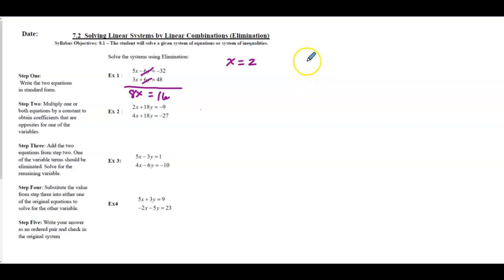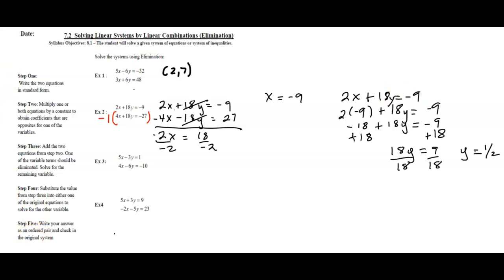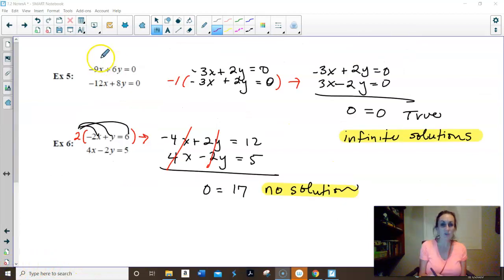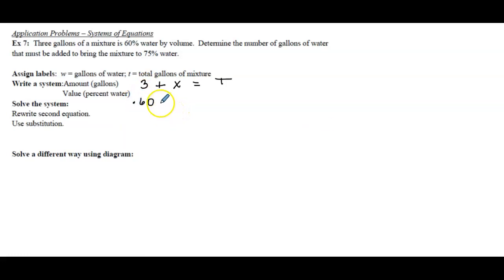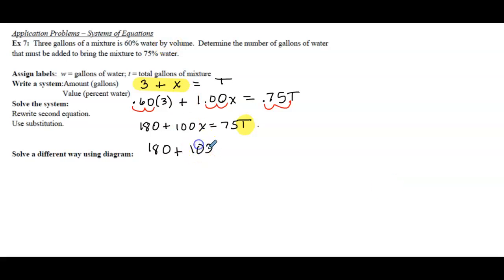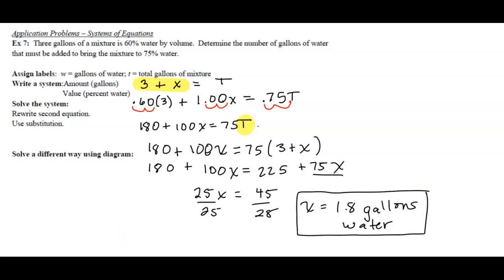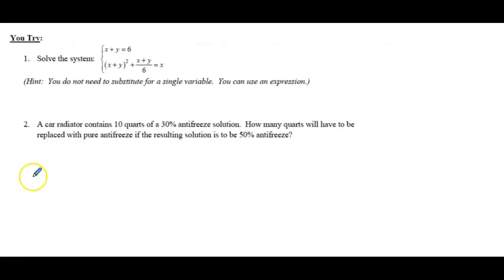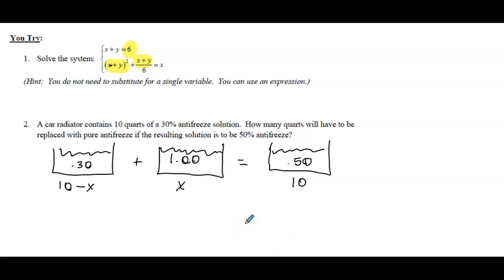7.2 Notes A